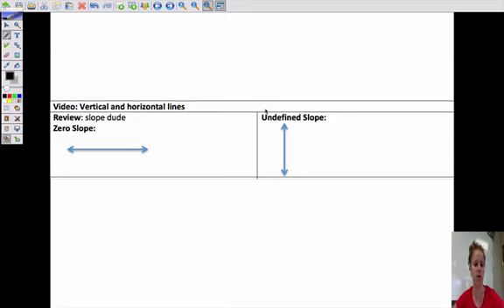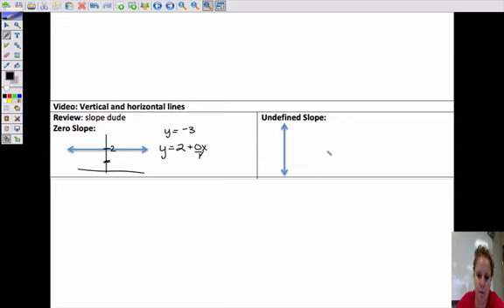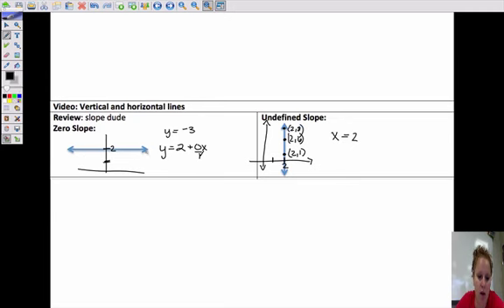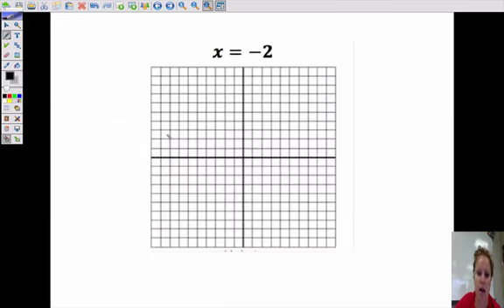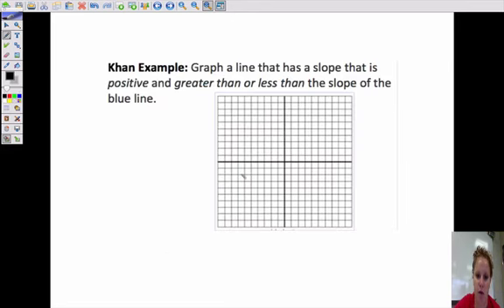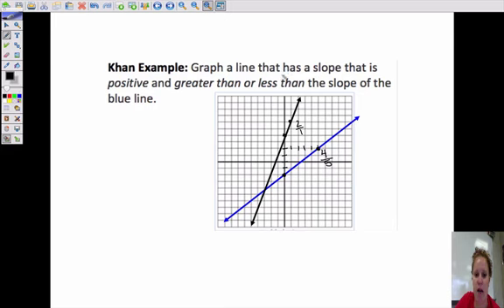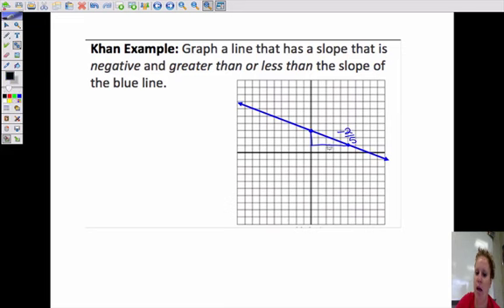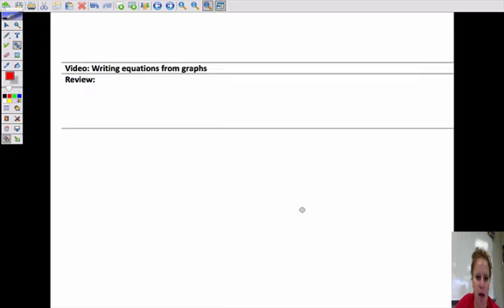Horizontal & Vertical Lines